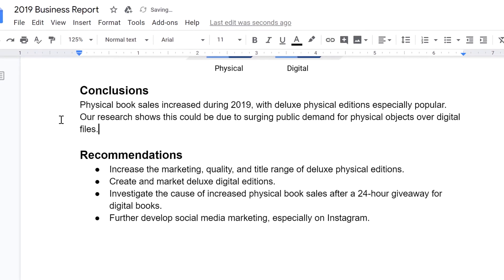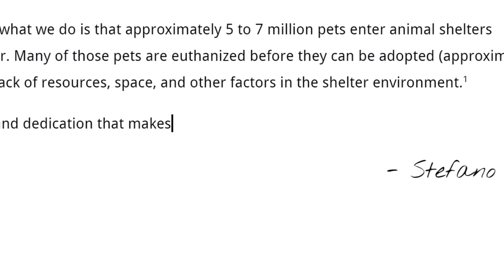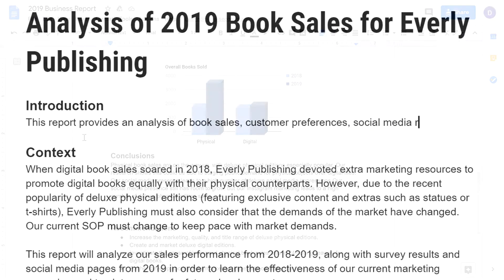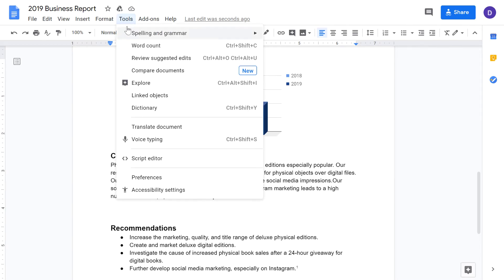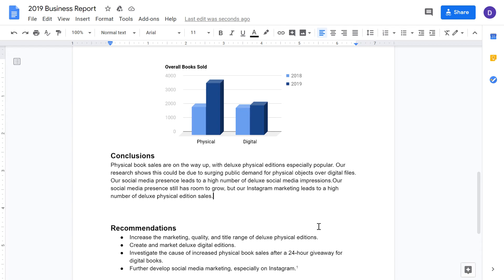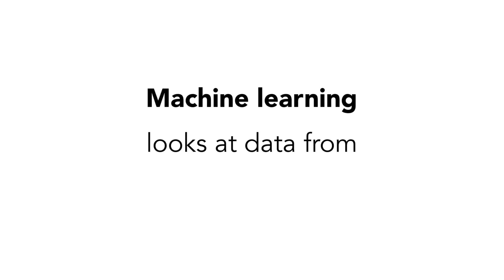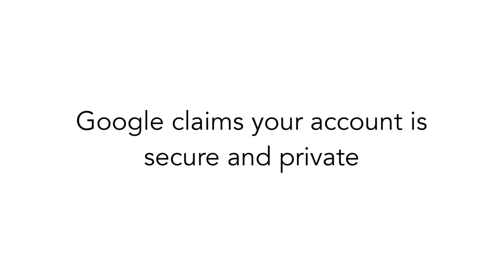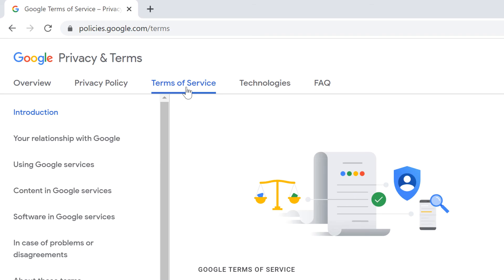Google Docs: Smart Compose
Smart compose is a feature that suggests words or phrases as you type. This feature is only available to people with G Suite accounts (which are available through some employers and schools). If you only have a basic Google account, this feature is not currently available, although it may be extended to more accounts in the future.

If you prefer not to see suggestions, you can disable smart compose by going to your preferences.

It's important to note that smart compose is powered by machine learning, which looks at data from millions of users. Disabling smart compose will hide the suggestions, but it won't prevent Google from being able to view your documents.

0:00 Intro
0:16 Getting started
0:56 Disabling smart compose
1:13 Privacy
1:44 Limitations